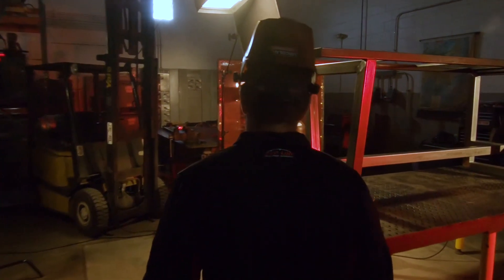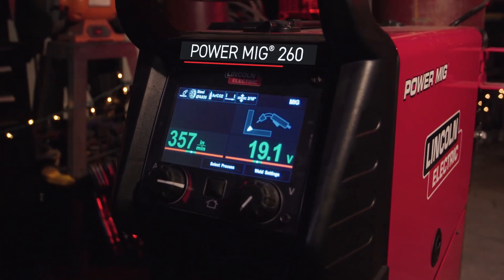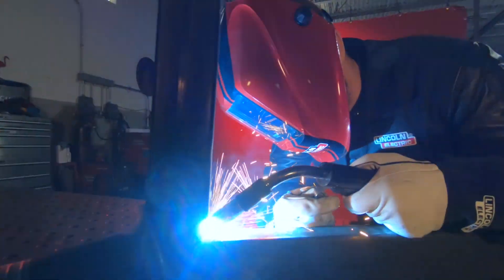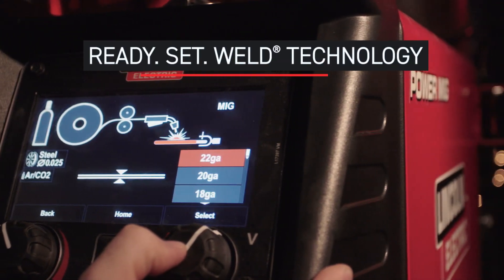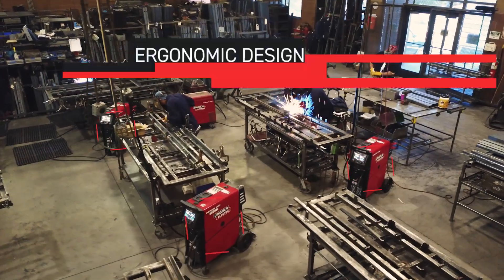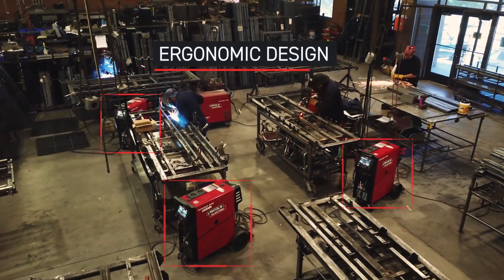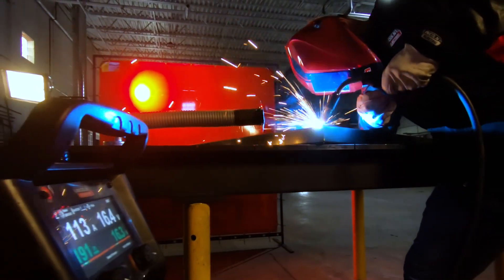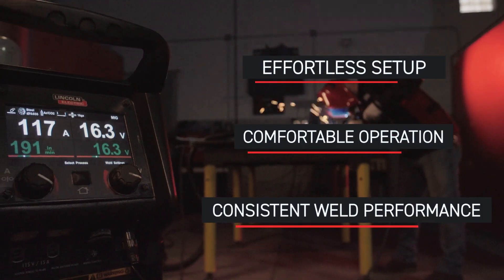Fabrication Simplified—The POWER MIG® 260 Welding Machine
Lincoln Electric’s POWER MIG 260 welding machine sets the stand for MIG and Flux-Cored welding in light industrial shop fabrication, maintenance, and repair work. The 7” color display with automatic controls make setup intuitive and simple, while offering superior welding performance and a multitude of professional features. to learn more.